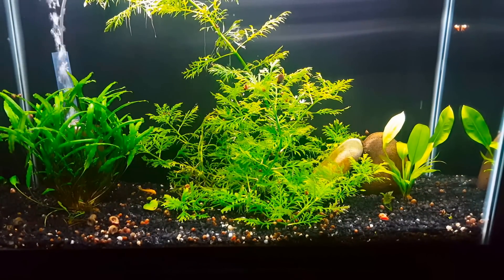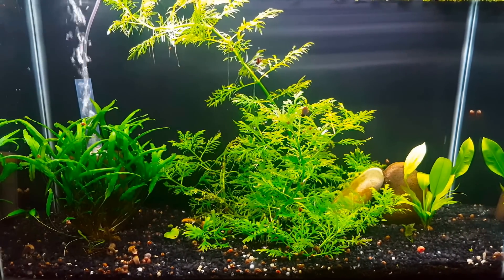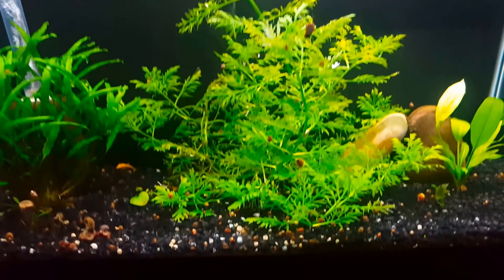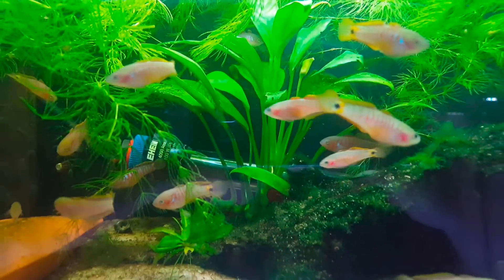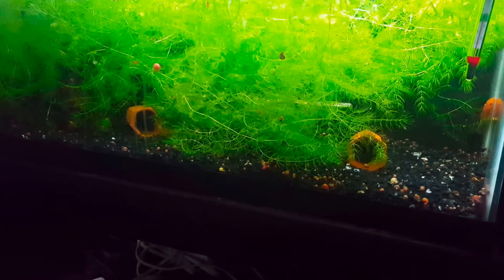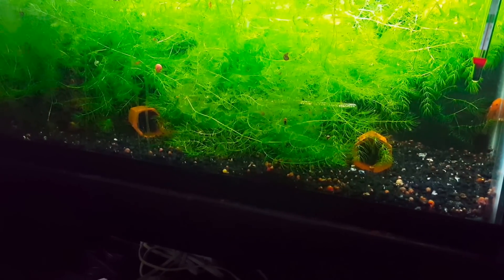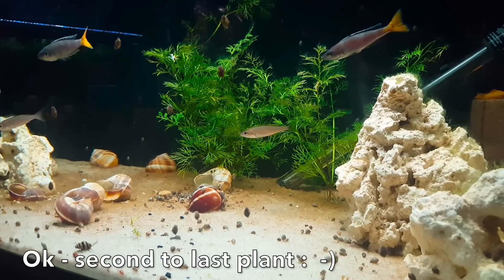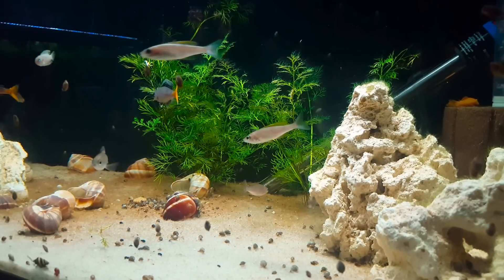Great Beginner Plants for Your Aquarium!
Hello Everyone!
We wanted to give you some options if you are looking to get into keeping aquatic plants in your aquarium. These plants have been growing great for us with very little effort (we haven't killed them yet). :  -)

Want to make your plants grow great? Check out this info on a very good liquid fertilizer: